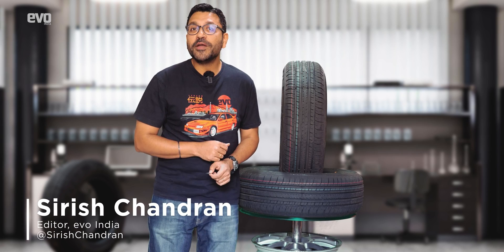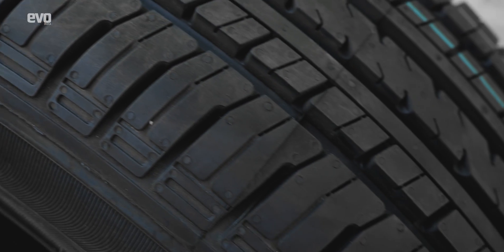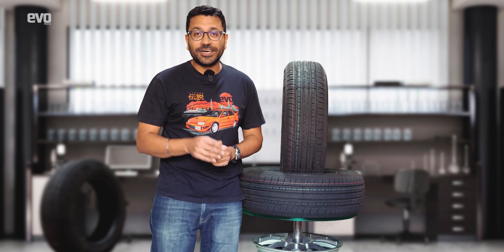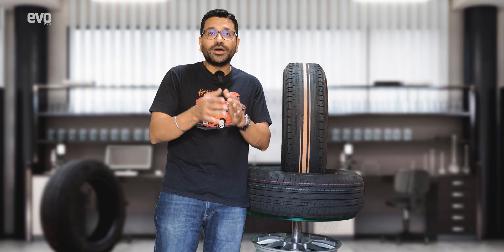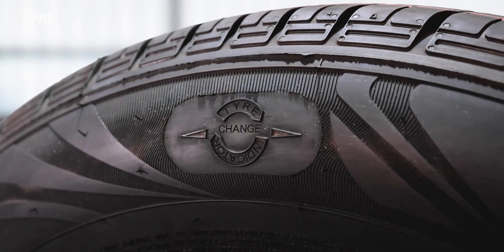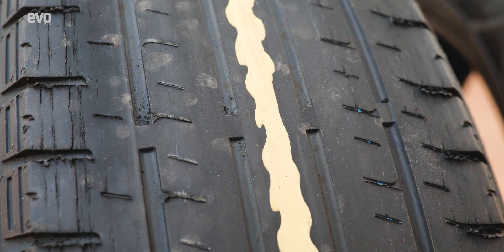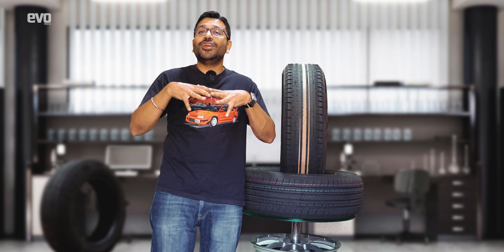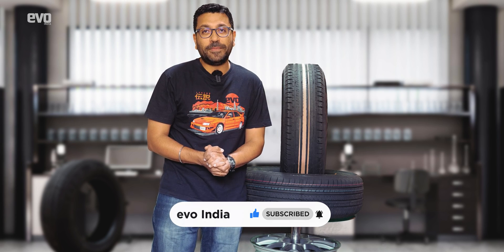CEAT Tread Wear Indicator tyres | How does the safety feature work | SPONSORED | 2022 | evo India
For the first time in India CEAT have introduced tyres with a unique Tyre Wear Indicator. Comprising a coloured band that reveals itself after approx 90,000km once the tyres get worn out, this is an excellent safety feature that warns users that the tyres need replacement. How does the tech work, how does it promote safety and what are its unique aspects are detailed out in this video